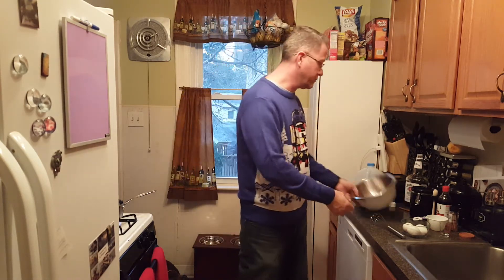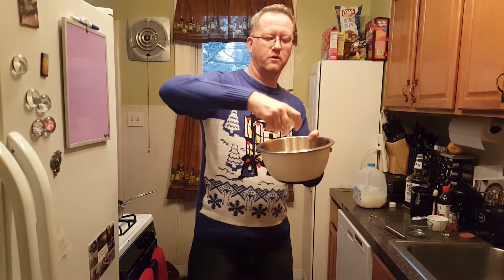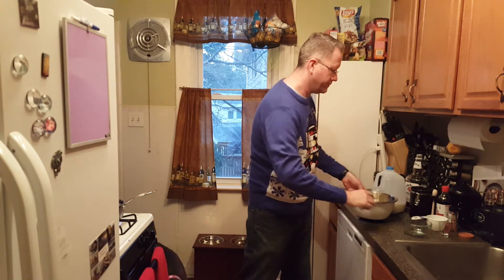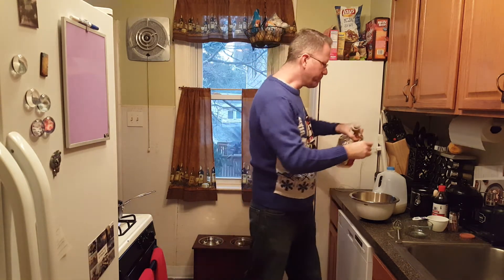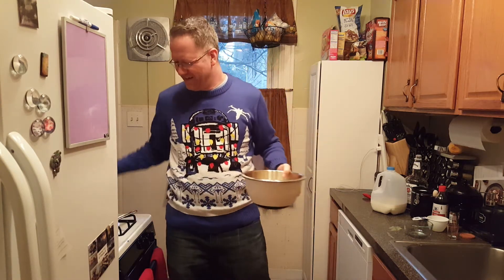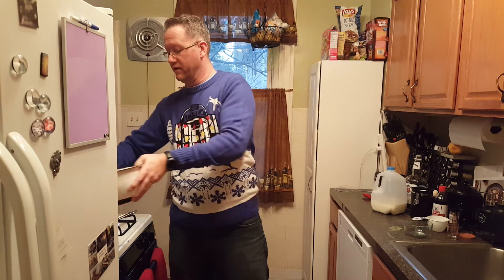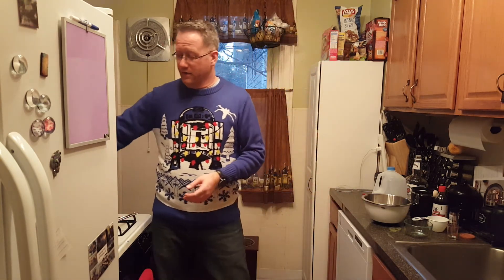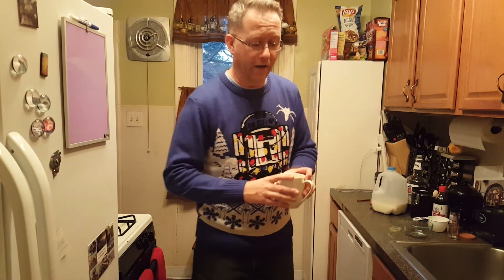Krampus and Homemade Eggnog w/ Bourbon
Reviewing movies along with making a themed alcoholic drink.